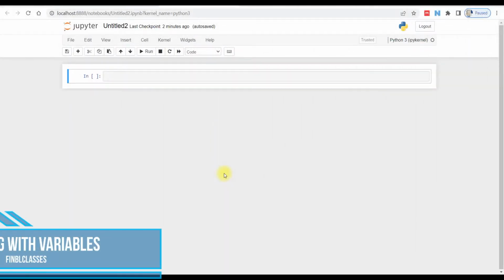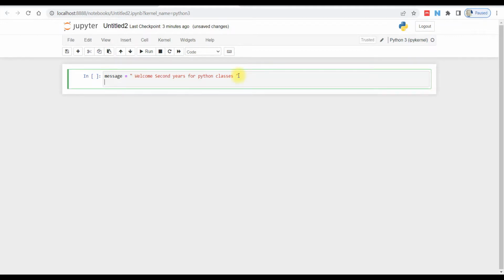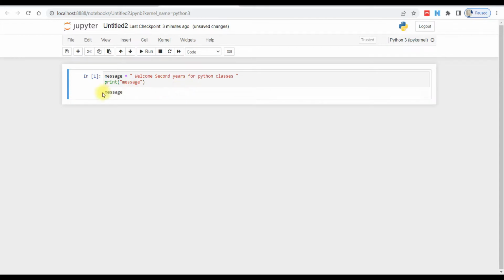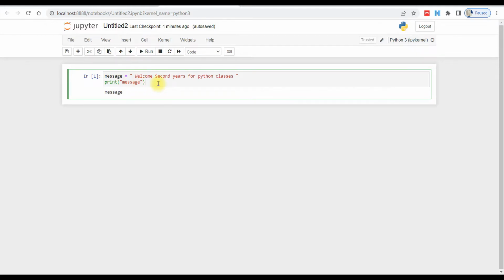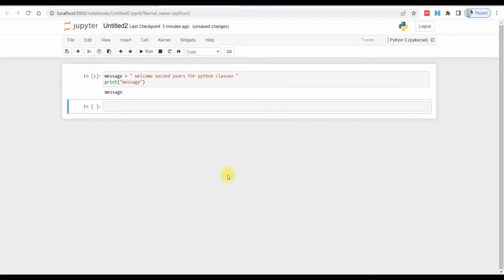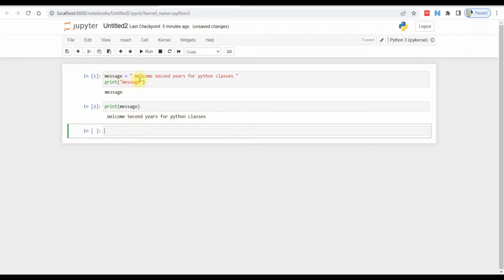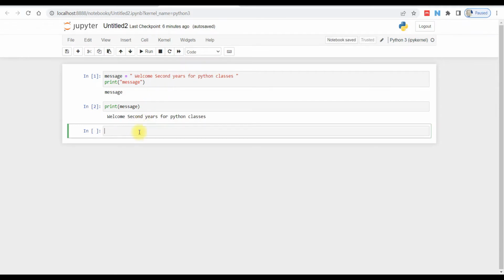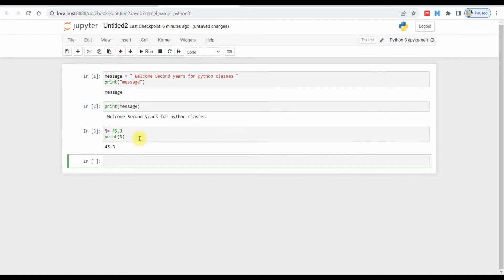Pyth 02 :How to use Variables in Python